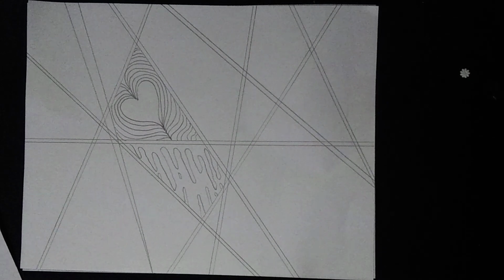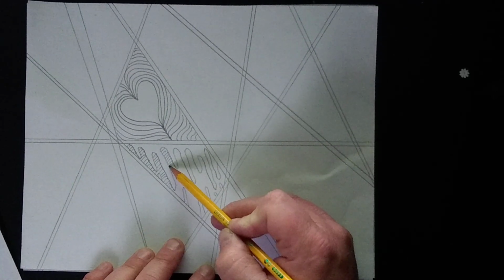Geometry Art with Mr. A #2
Negative space and contrast